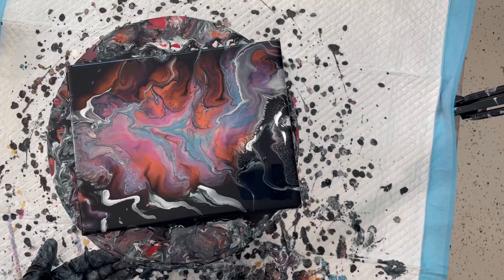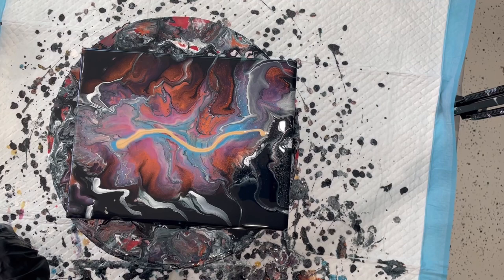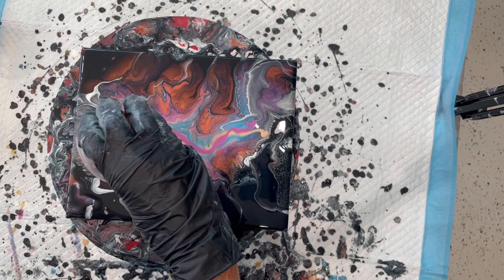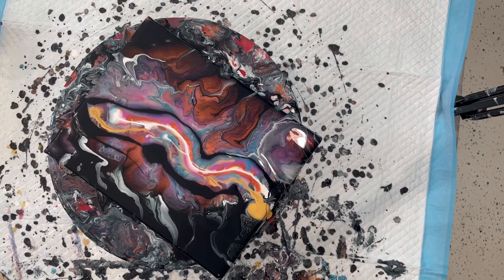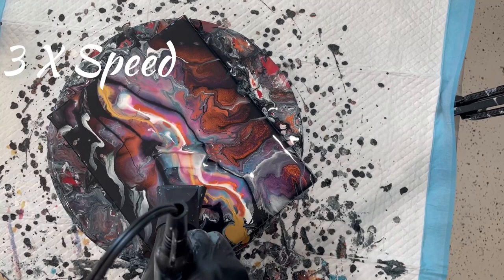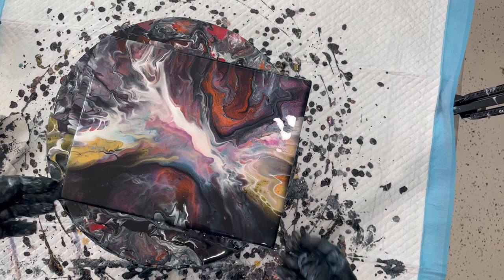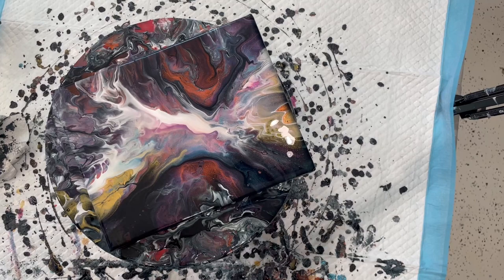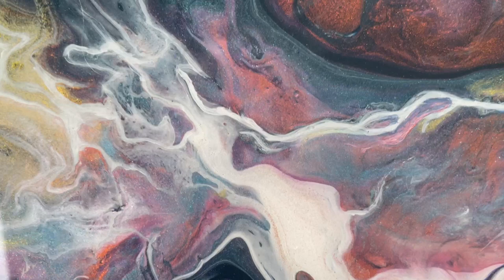(78) BEAUTIFUL MINI DUTCH SPIN! 8X10 inch canvas ACRYLIC POURING, FLUID ART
There were several fails before finally deciding to just go with the flow with something  different. The photo does not capture the beautiful shimmer of the pigments and metallics. I’m very happy with this little lightning bolt piece.

Colors Used:
Color Art Oasis
Color Art Firefly
Baltic Amber’s Rose Red
Color Arts: Amber Fire
Amsterdam White with Artist’s Loft Flow acrylic White

White cell activator:
3 parts Aussie Floetrol to 1 part Deco Art Satin Enamel White

Pouring Medium: 8 parts Floetrol, 1 part Liquitex GlossPouring Medium, and 1 part GAC800